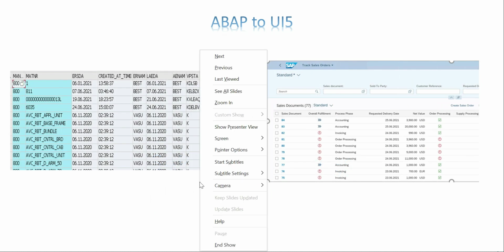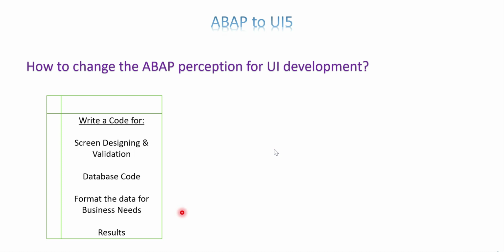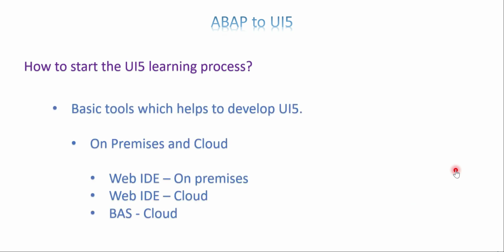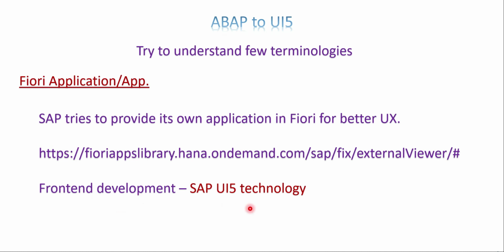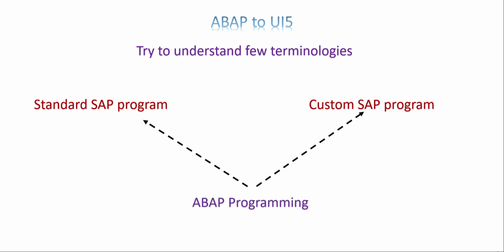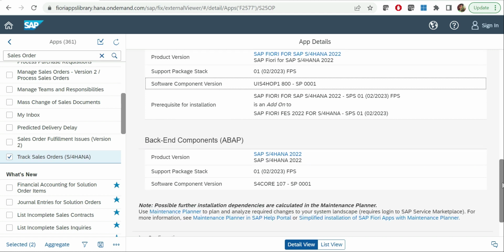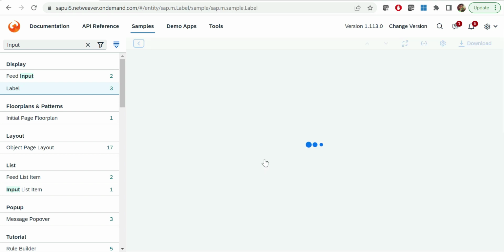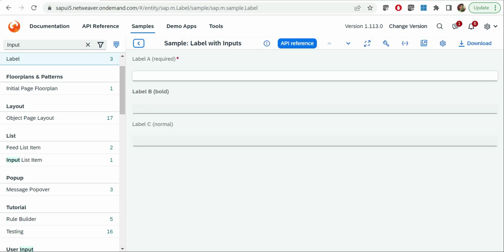Video 1: ABAP to UI5 - Introduction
Introduction about how an ABAPer is learning UI5 concepts.